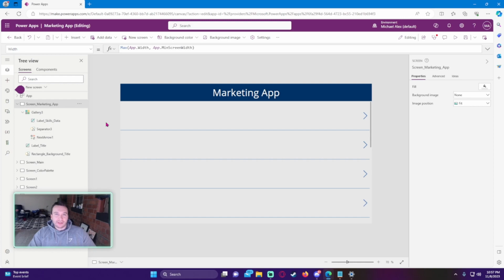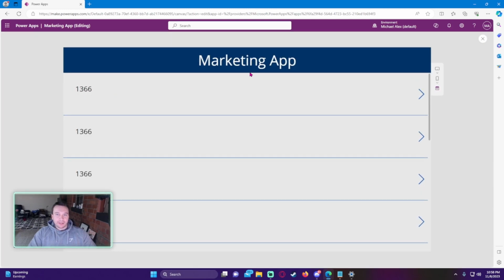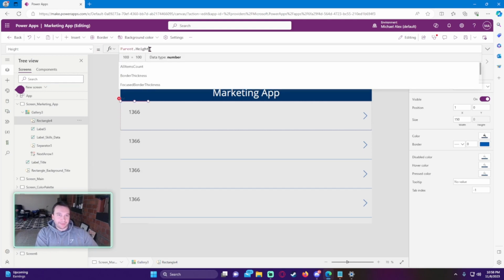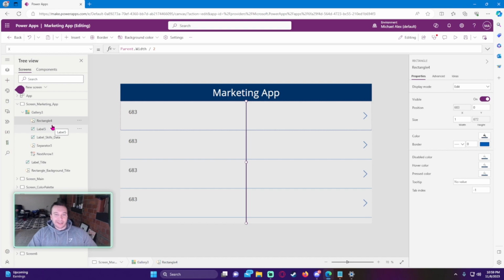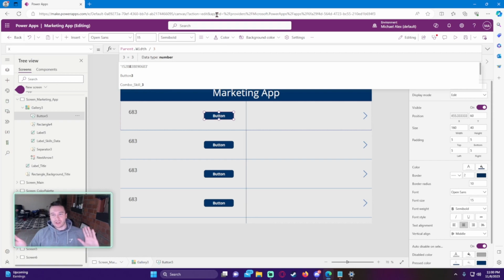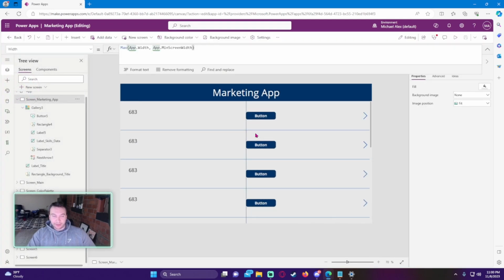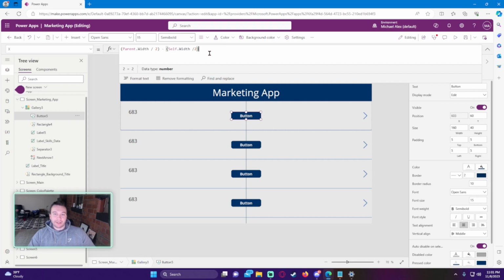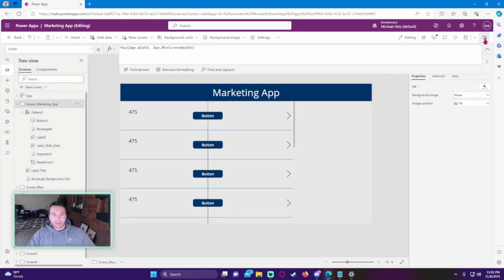Easy Way to Center Anything Perfectly in PowerApps | 2023 Tutorial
Hi Everyone,

Are you struggling to align elements precisely in Microsoft PowerApps? Look no further! In this comprehensive tutorial, we'll walk you through the ins and outs of centering anything within PowerApps effortlessly.

🔵 Discover Pro Tips: Learn the tricks that the pros use to achieve pixel-perfect centering in your PowerApps projects.

🔧 Step-by-Step Guidance: We'll provide you with a step-by-step breakdown of the methods and tools at your disposal, making the process a breeze, even if you're a beginner.

💡 Unlock the PowerApps Potential: Unleash the full potential of PowerApps by mastering the art of element alignment.

Whether you're a PowerApps newbie or a seasoned developer looking to enhance your skills, this video is your key to achieving perfectly centered elements. Your journey to PowerApps mastery starts here. 💪👩‍💻👨‍💻

🪙BTC🪙: 3LpmcBaJB537RweJu2tRjSqT6NhnQDDBWy
⛓️ETH⛓️: 0xbAEb6d6Df7CE5cfC55797B3133342e165B78A444
🐕DOGE🐕: DNKNUduorzBWMJ4XTSRqUSsUKk3ZiehHin